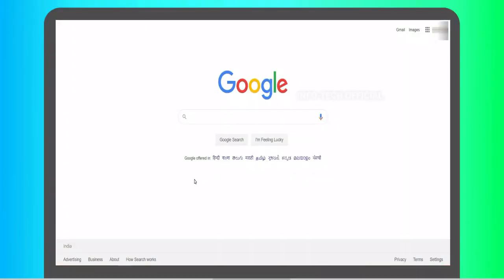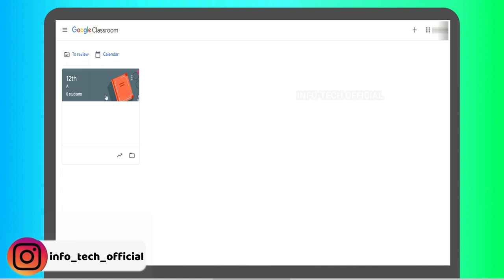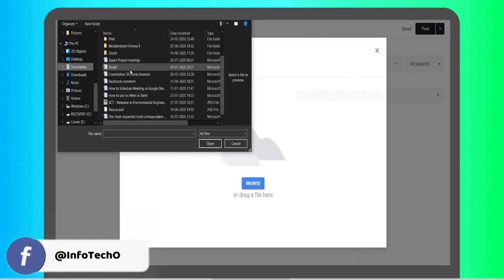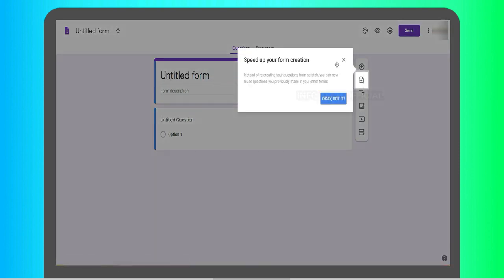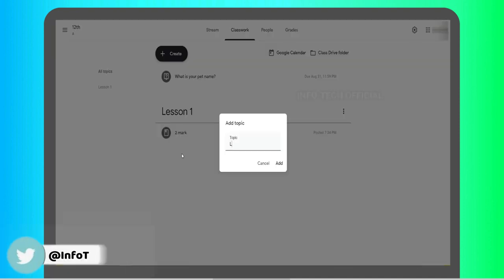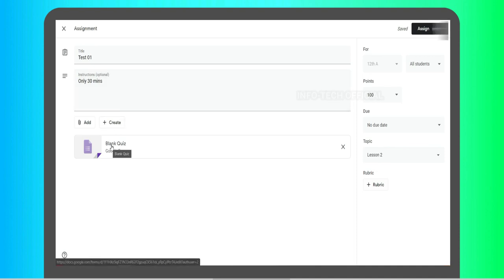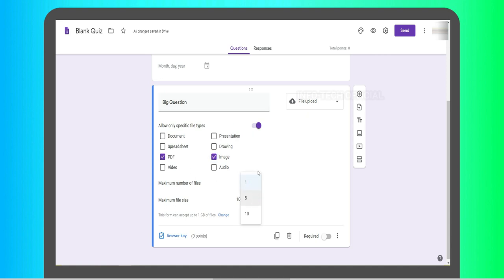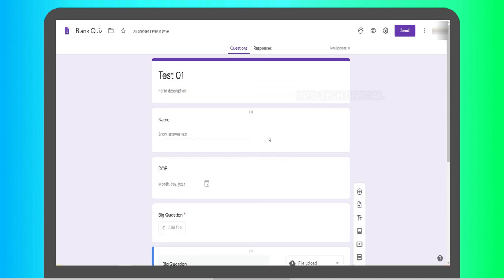How to use Google Classroom in Tamil 1️⃣🔥 How to Conduct Online Exam in Tamil ⚡⚡ - Just Haran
This video explains to use Google classroom in Tamil and how to conduct online exam in Tamil. It is easy and simple to use Google classroom in Tamil and how to conduct online exam in Tamil. In the final second of the video, you will be clear to conduct online exam in Tamil and use Google classroom in Tamil.

🙏நம் சமூகத்திற்கு வேவை செய்வதில் மகிழ்ச்சி🙏